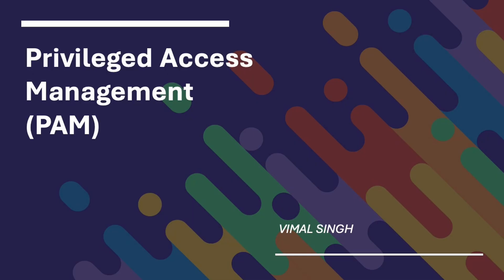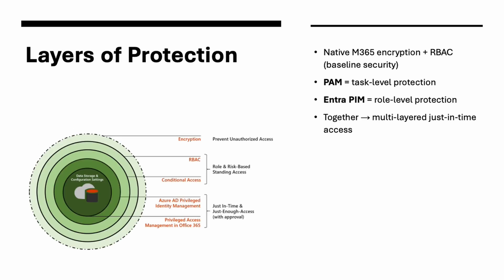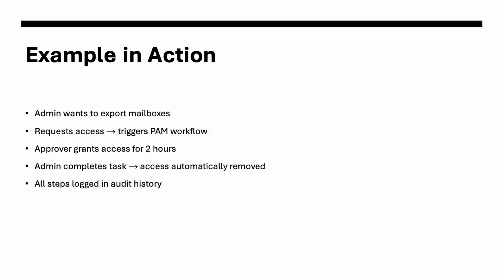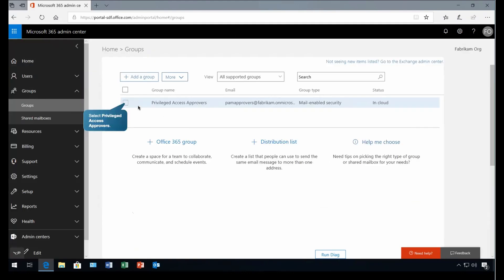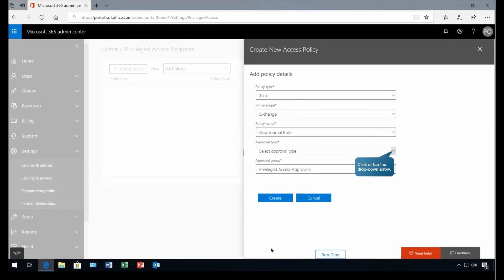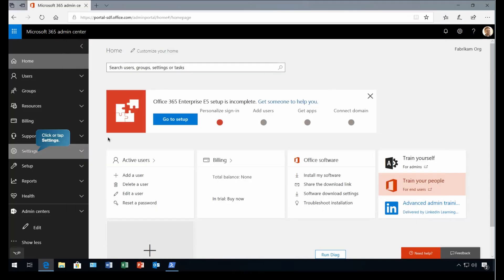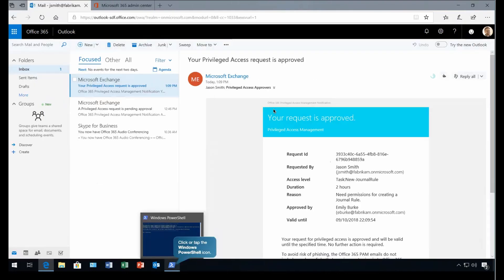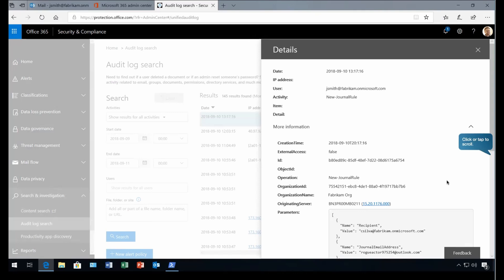Privileged Access Management in Microsoft 365 | What, Why & How Explained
Are you worried about securing admin access in Microsoft 365?
In this video, we explain Privileged Access Management (PAM) in Office 365 — covering what it is, why it’s important, and how to enable it in your organization.

You’ll learn:
- What is Privileged Access Management in Microsoft 365
- Why organizations need PAM for stronger security
- How PAM works with just-in-time & just-enough-access
- Steps to configure PAM in Microsoft 365 Admin Center
- Difference between PAM and Microsoft Entra PIM

By the end, you’ll understand how PAM protects against standing admin privileges and adds an essential layer of defense in your Microsoft 365 environment.